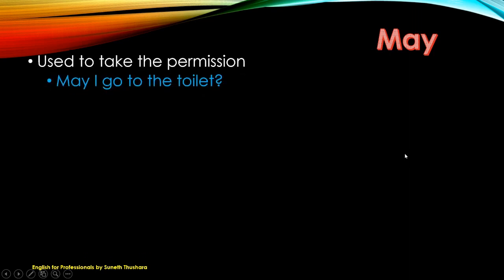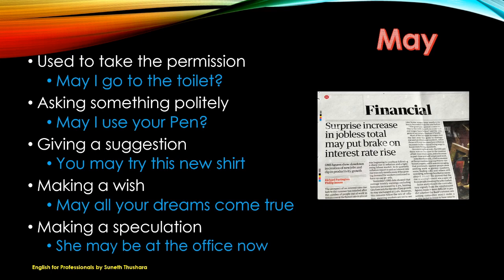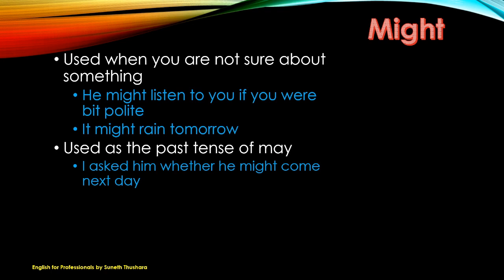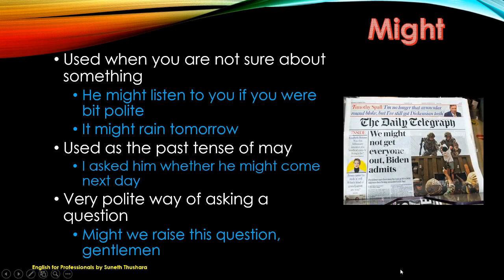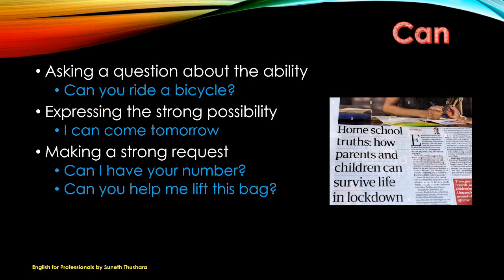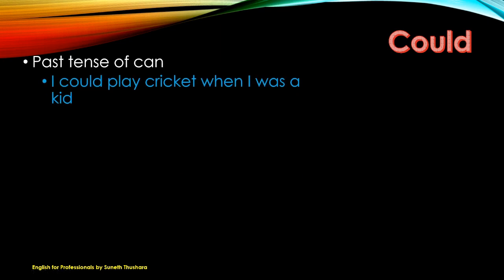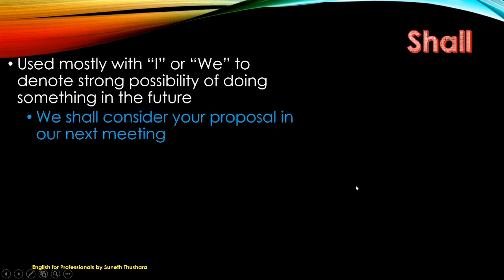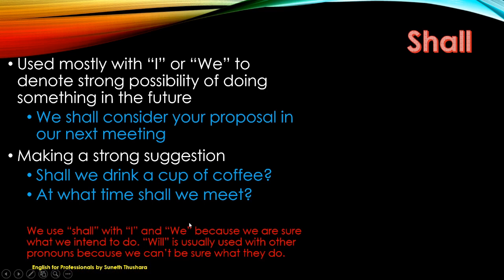The differences between May Might Can Could Shall Should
This video describes the differences between May, Might, Can, Could, Shall, Should